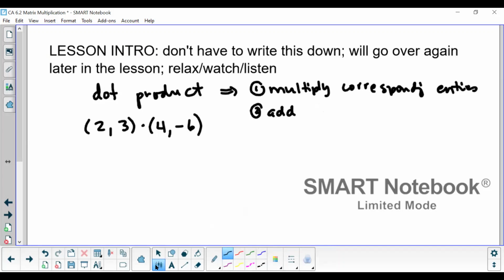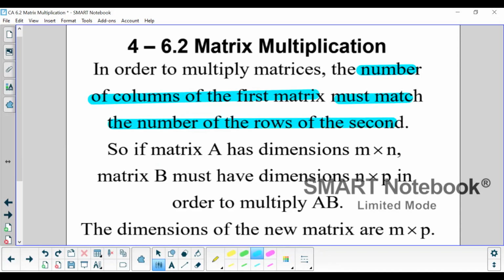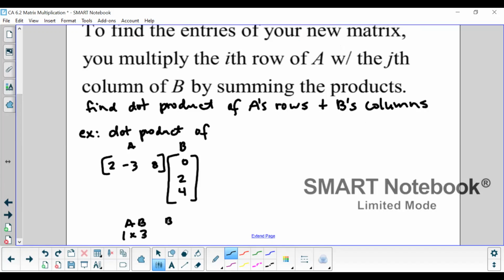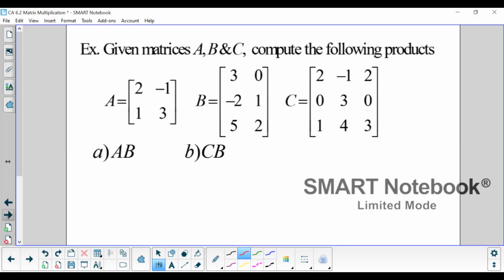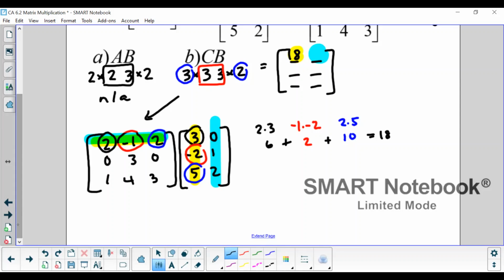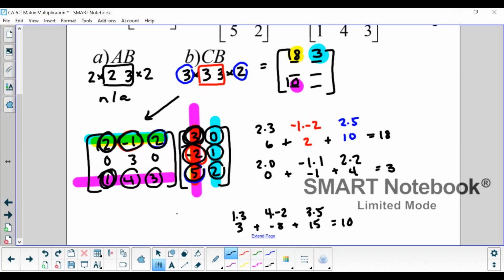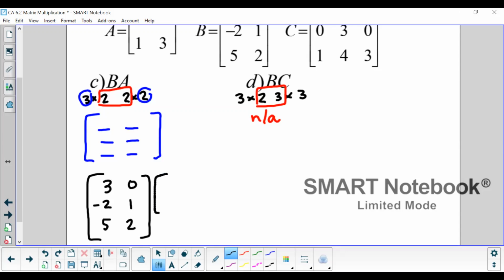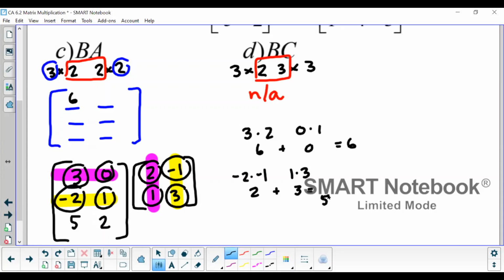CA 6 2 Matrix Multiplication VIDEO